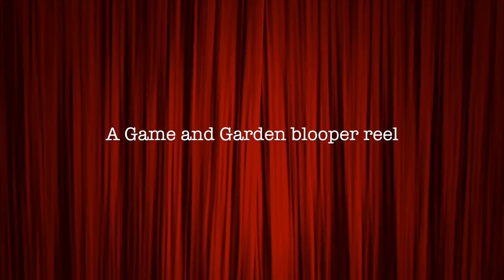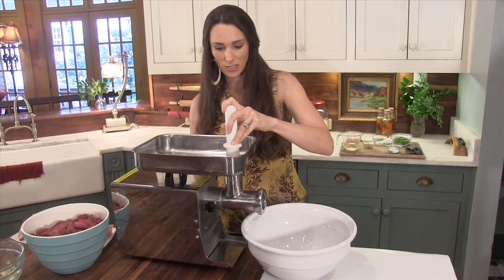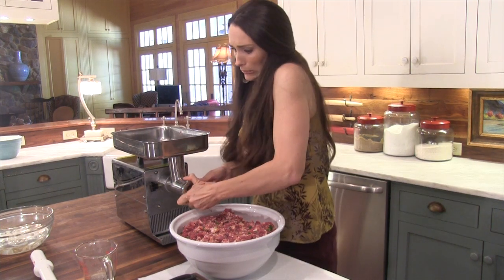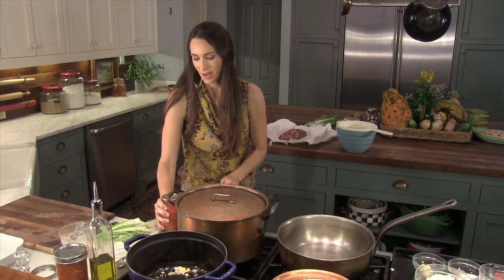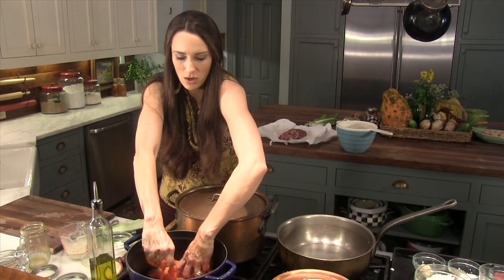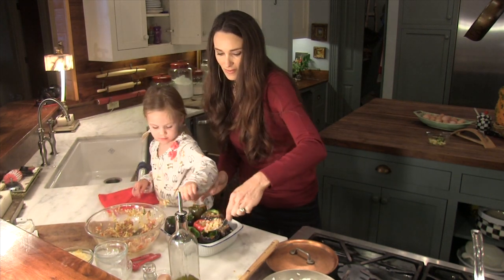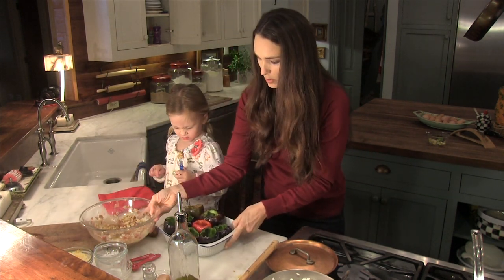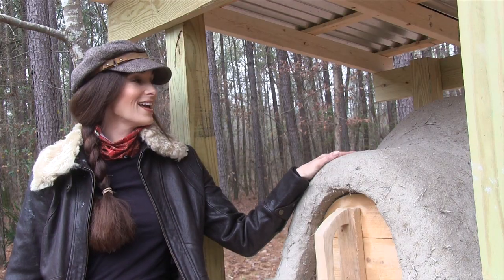Game and Garden Bloopers Reel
Stacy Harris cooks from sustainable foods including wlldgame, vegetables, fruits, and herbs harvested from the water or woods or garden and foraged from the great outdoors.  There are many how to's on butchering venison and other meats to preparing the food to cook and eat as well as how to build earthen vessels for culinary uses.